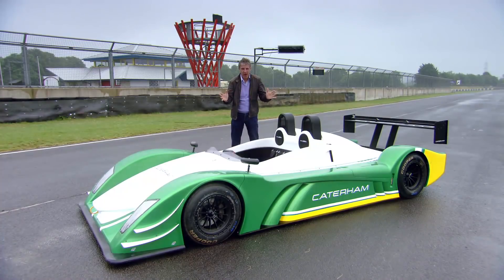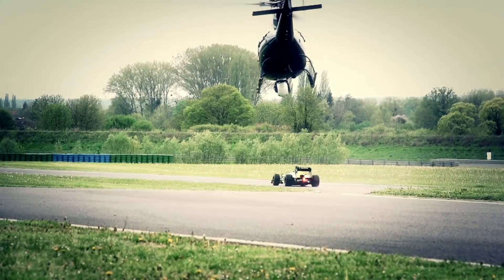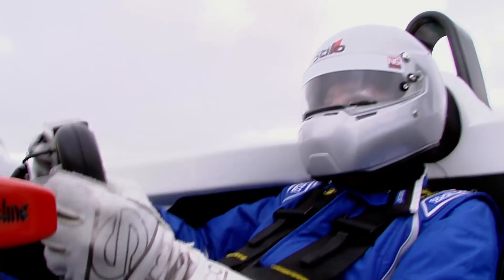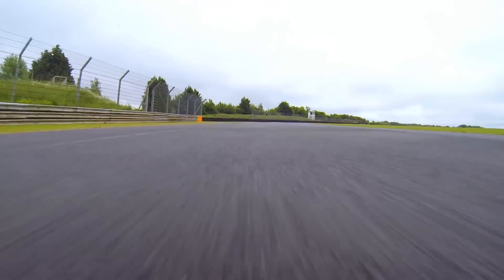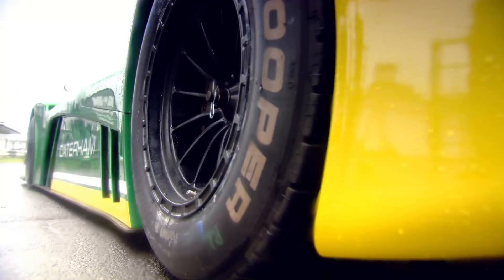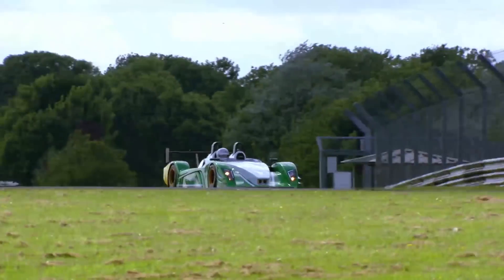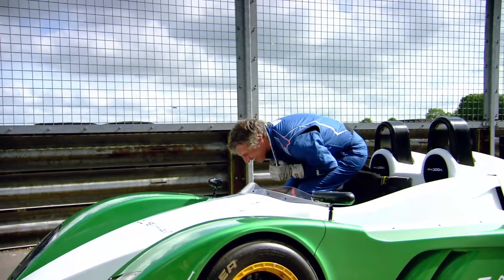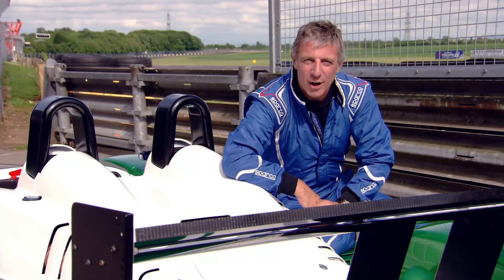Plato's legendary Caterham track test | Fifth Gear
First broadcast in 2014, in this episode of Fifth Gear Jason hits the track in a Caterham.